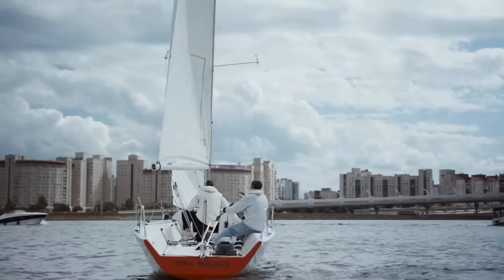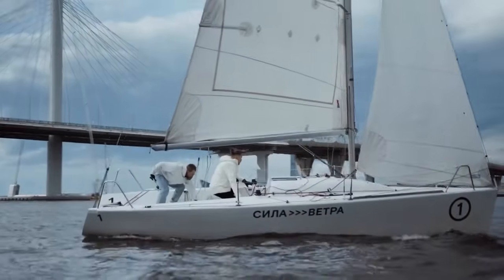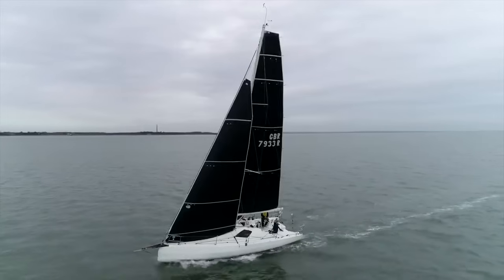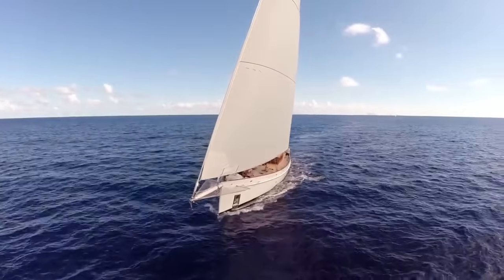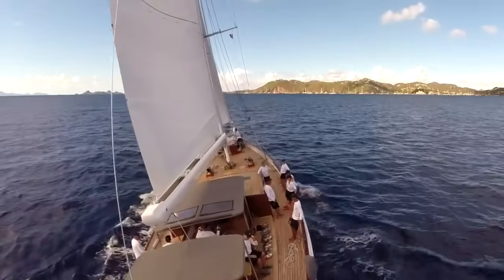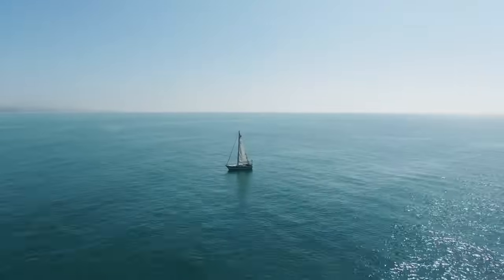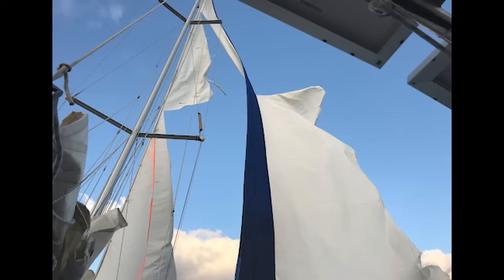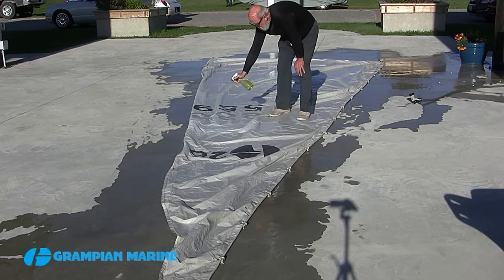How To Buy Sails - With Joe Cooper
Looking to learn how to buy sails for your sailboat? Deciding between Dacron sails or laminate sails? Thinking about how to buy carbon fibre sails or Kevlar sails? Joe Cooper weighs in on sail manufacturing, sailing consulting, and the sail selection process including reef points, full battens, and sail care.

Sailing coaching, consulting and instruction, crew training, sailing systems & techniques for solving sailing's challenges.